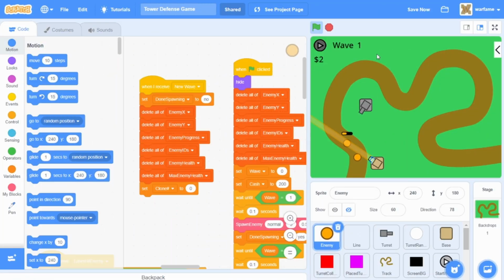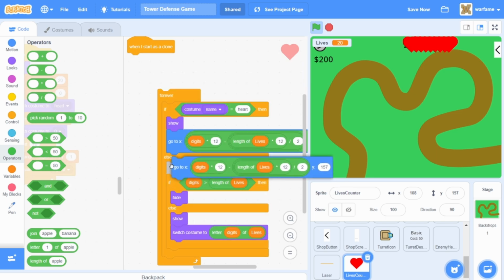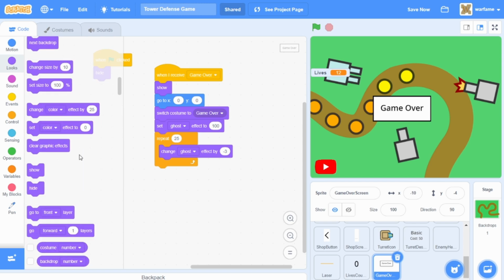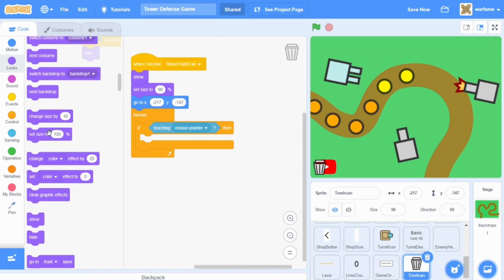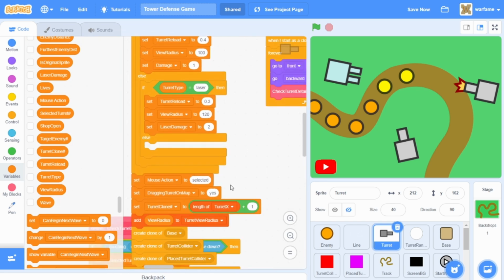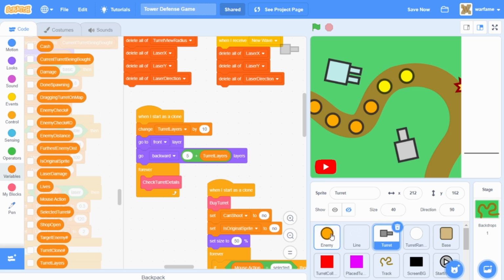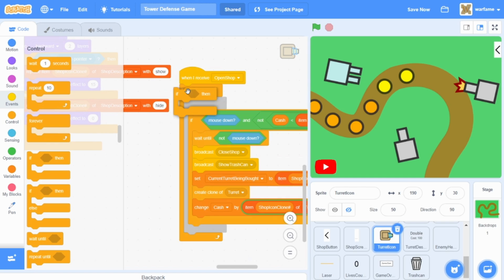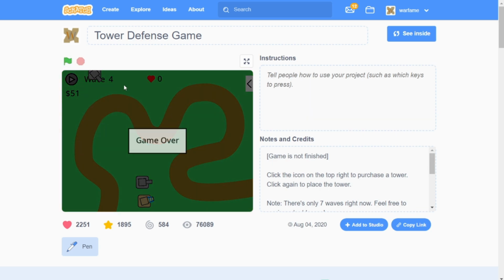Scratch 3.0 Tutorial: How to Make a Tower Defense Game (Part 12) (FINAL)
In this final video of this series, Scratch 3.0 Tutorial: How to Make a Tower Defense Game (Part 12) (FINAL), I add player lives, create a game over screen, add a trashcan icon for canceling turret purchases, create a layering system, and fix turret placing and purchasing bugs.

Know enough Scratch and want to move on to making REAL web games?